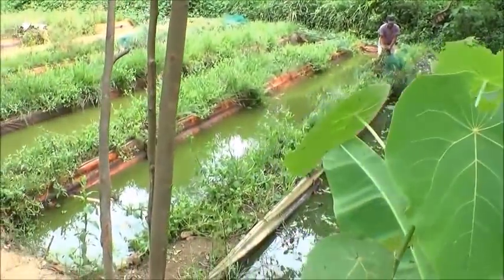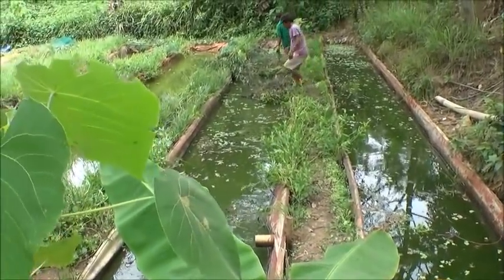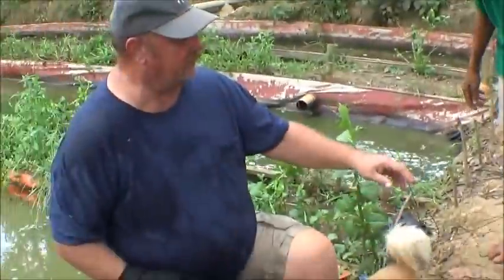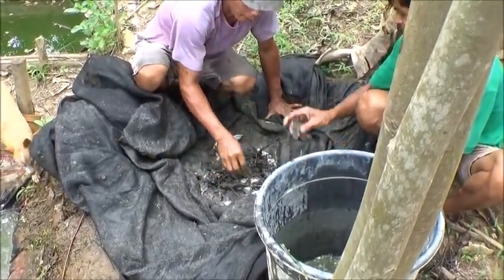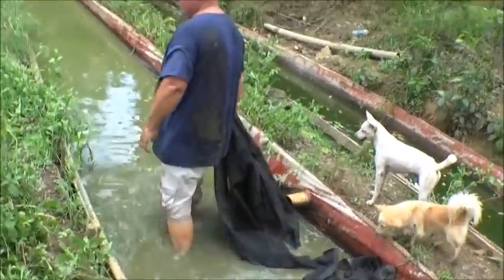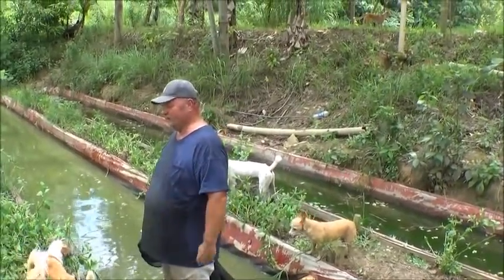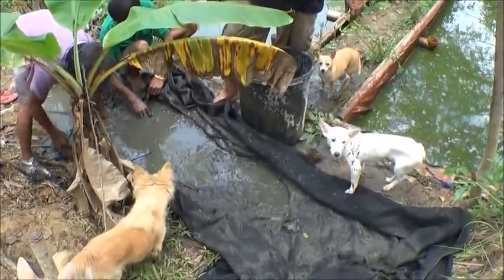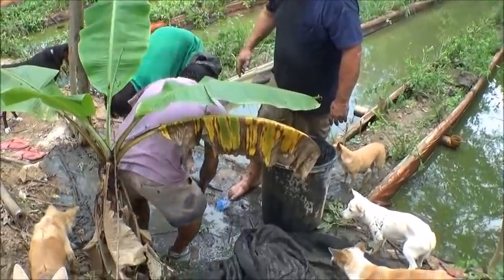Transferring The Pit Tilapia To The Growout Cage, Part 2